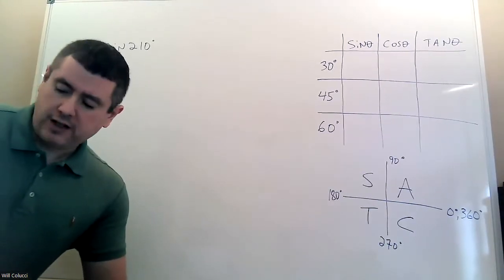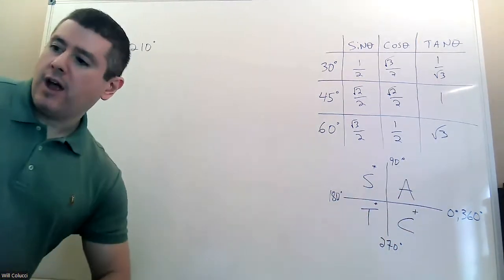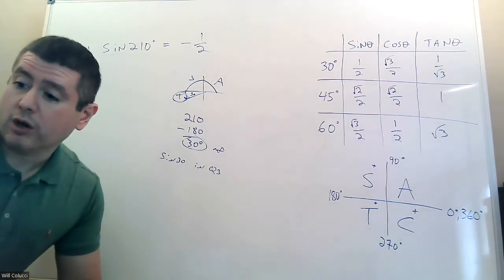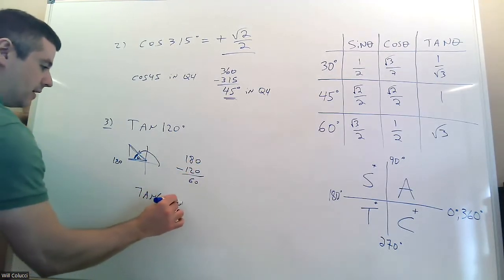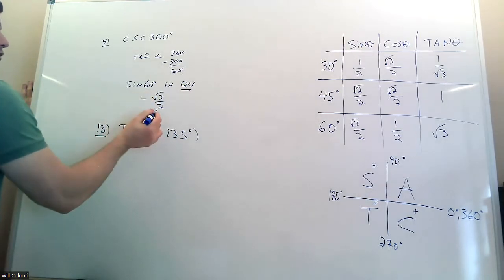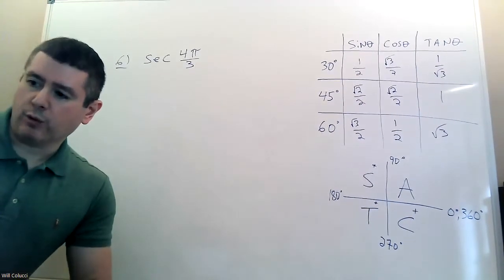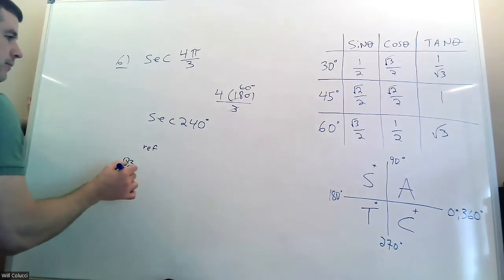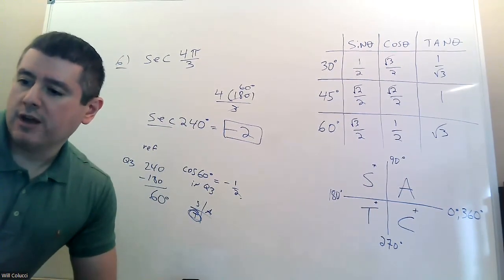1275 Trig Values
Finding the exact values of Trig functions for special angles.  I worked several problems from the sheet, with a little overview at the beginning.